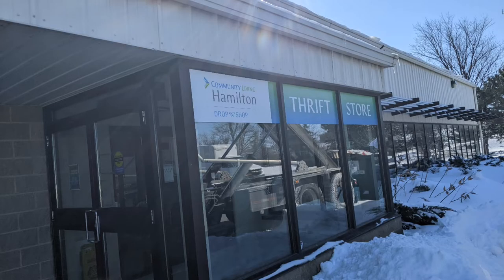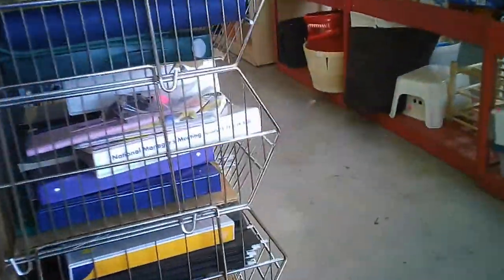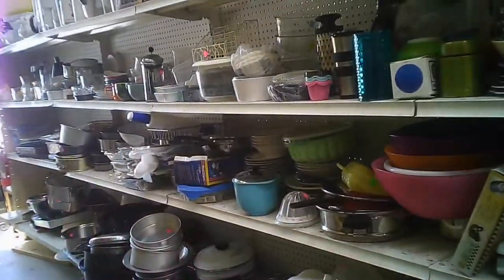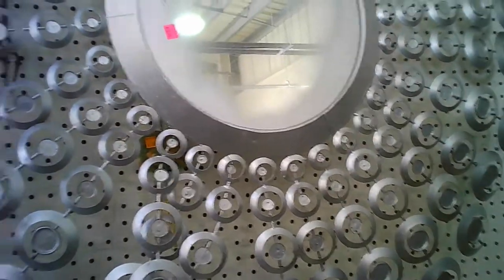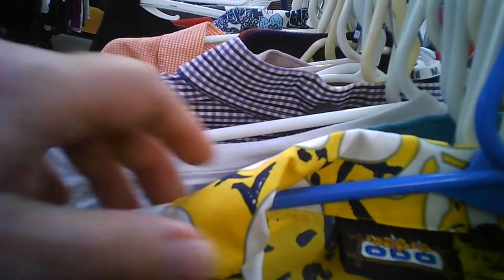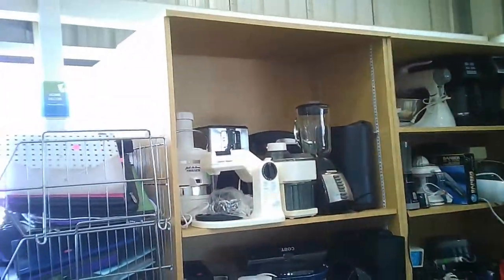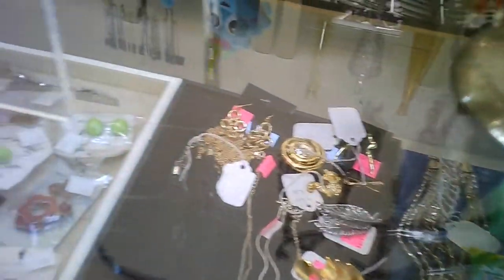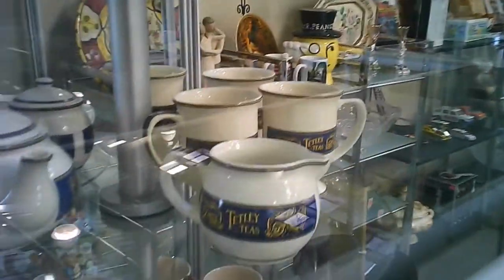Drop n Shop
This store is operated by "Hamilton Community Living" a charity at the one transfer station which includes this feature. In warm weather there can be a continuous stream of vehicles bringing items to their donation door while they are bringing recycling and garbage to the other portions of the location.